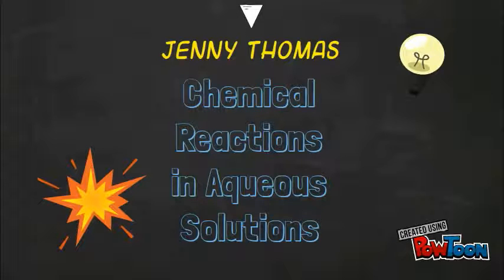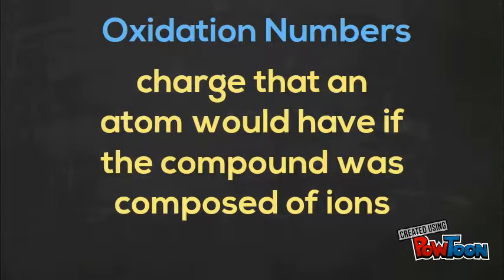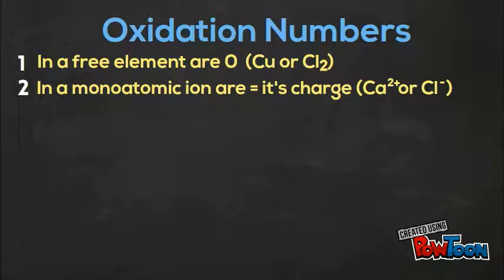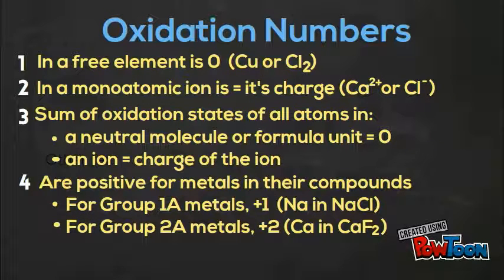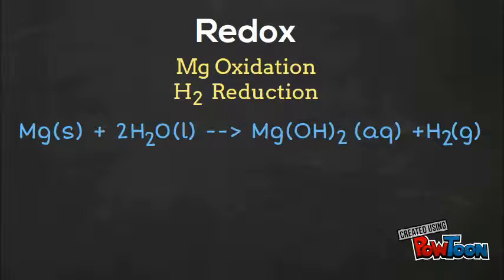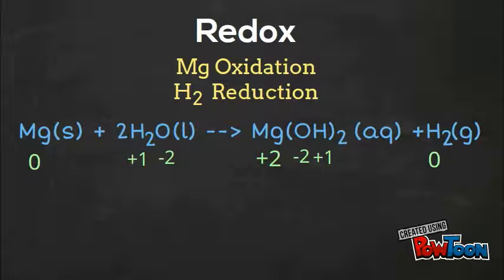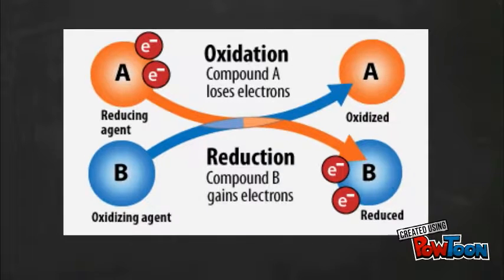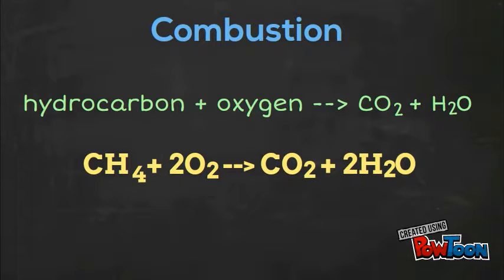Reactions in Aq Solutions 2